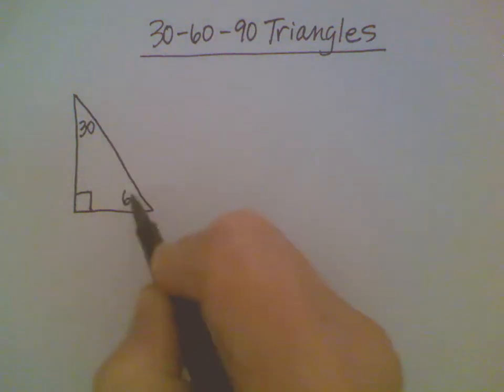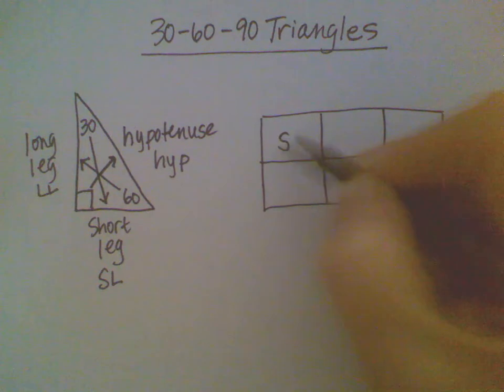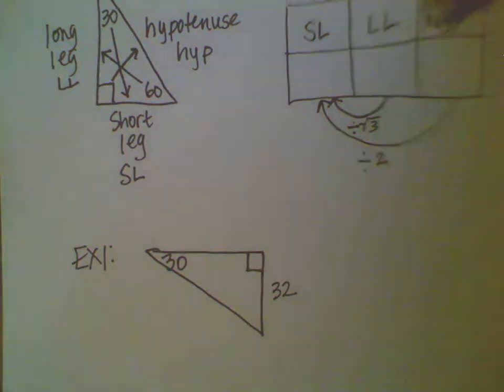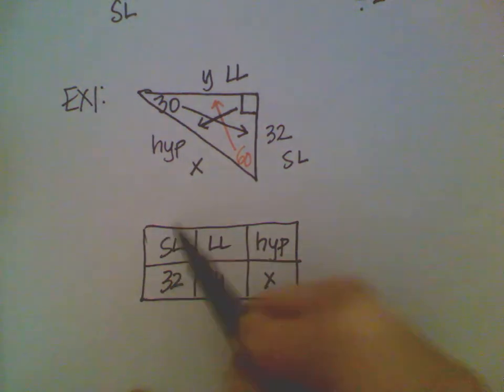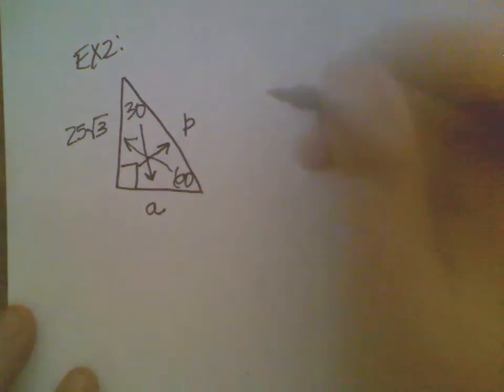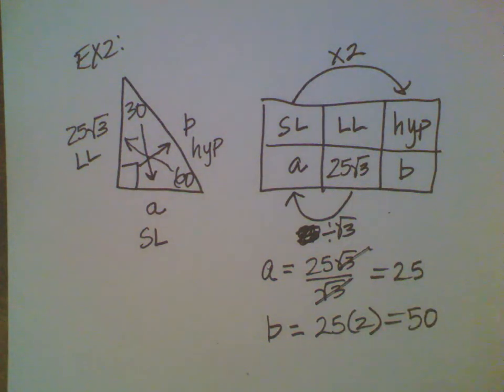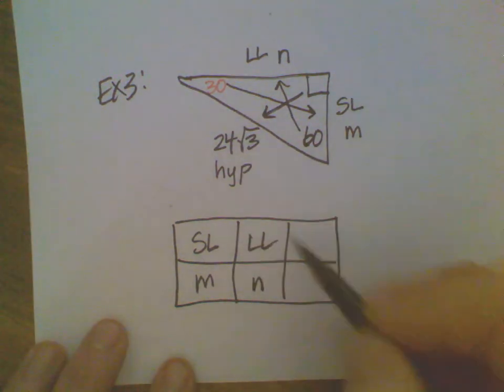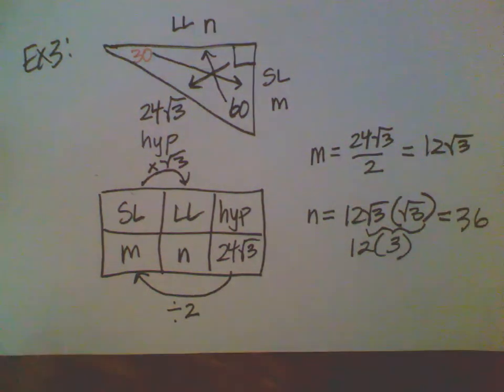Solving 30-60-90 Triangles